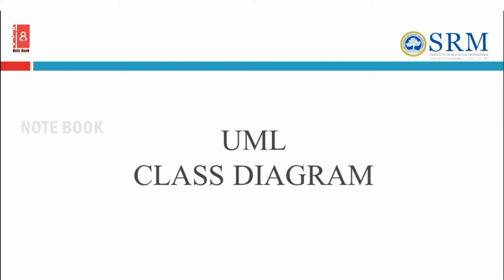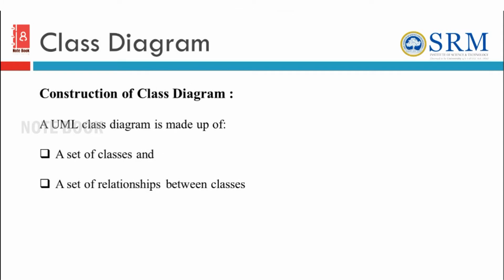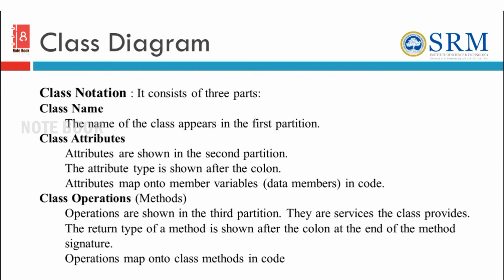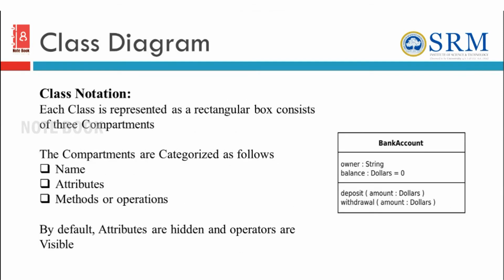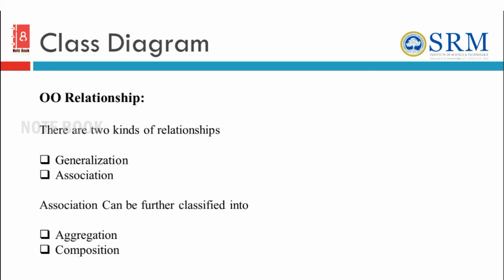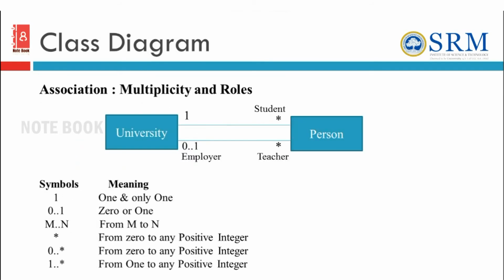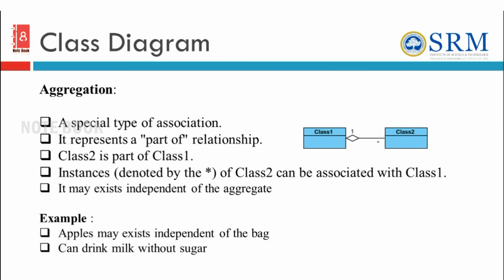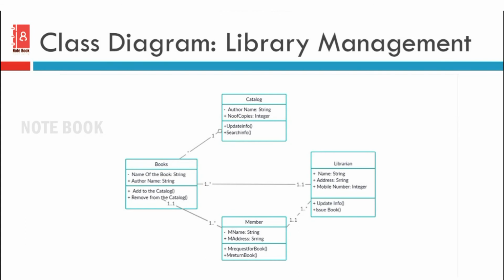Class Diagram | Vinoth NAS | UML Diagrams | Object Oriented Design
by, Mr.Vinoth NAS/ AP/ SRMIST